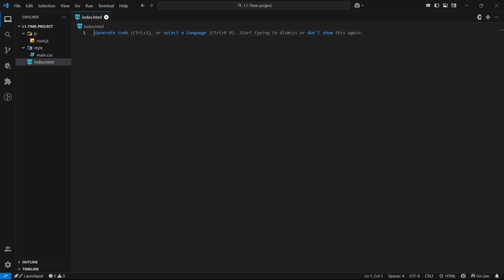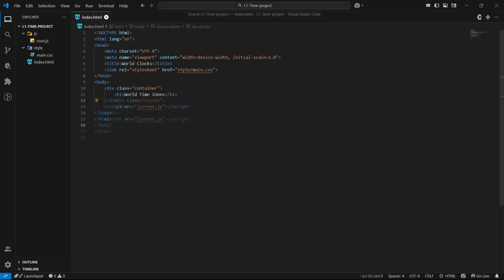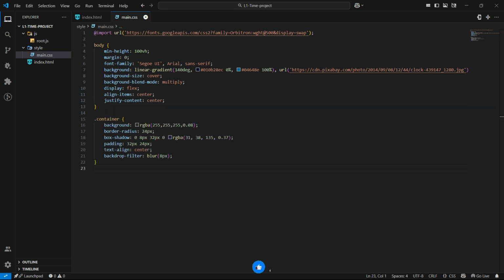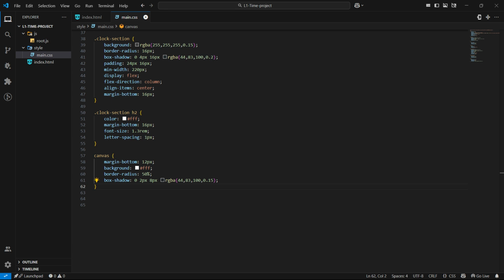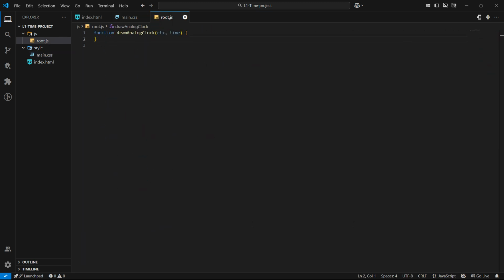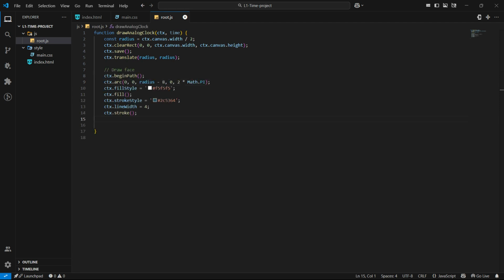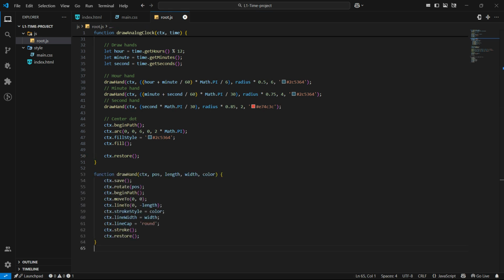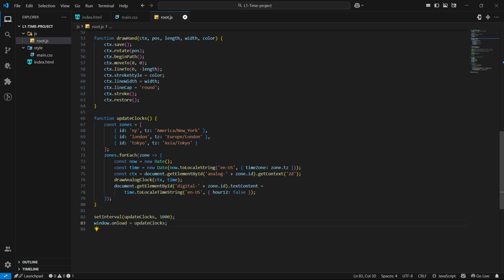Create a stunning World Clock with HTML, CSS & JavaScript - Full Tutorial! - Write in code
This video demonstrates how to build a visually impressive world clock using HTML, CSS and JavaScript. Follow along step-by-step as we create an interactive clock that displays the current time in different time zones. Great for learning basic web development techniques.